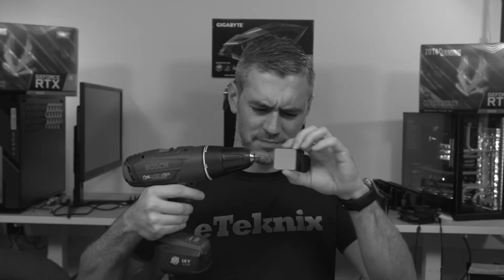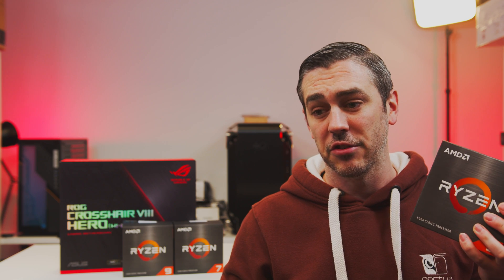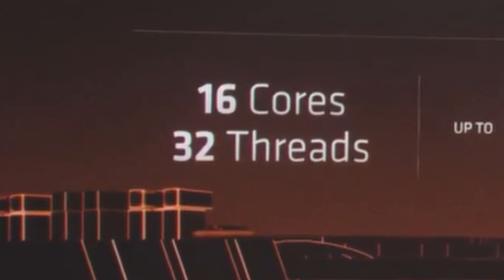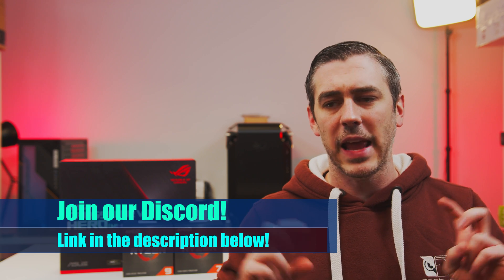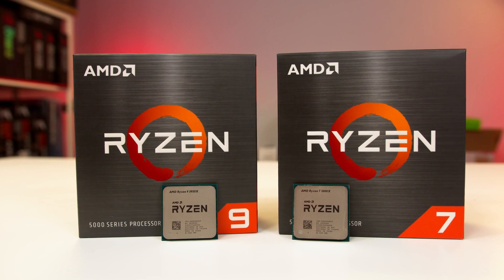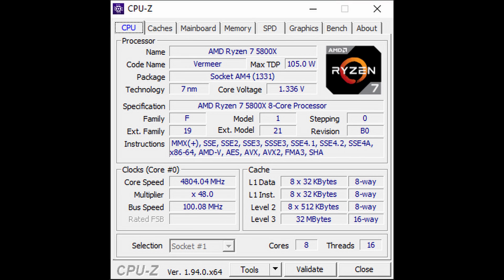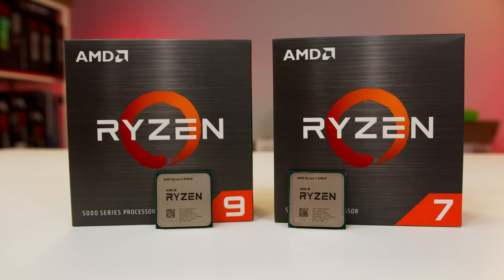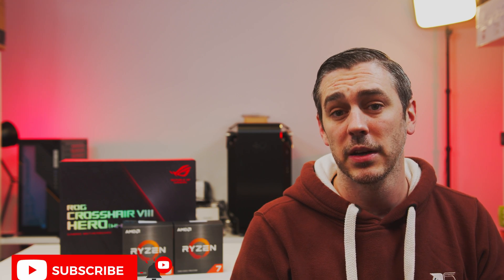The BEST Of The BEST? [AMD 5800X and 5950X Review]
The other 2 CPUs have arrived from AMD so today we're be looking at the 5800X and the beastly 5950X. How do they compare to Intel and how do they compare to the 5600X and 5900X that we've already tested? Well, as you'd expect, they are pretty damn special, so check out exactly how they perform in our glorious tests.

►UK Links◄

AMD Ryzen 5 5600X
AMD Ryzen 7 5800X
AMD Ryzen 9 5900X
AMD Ryzen 9 5950X